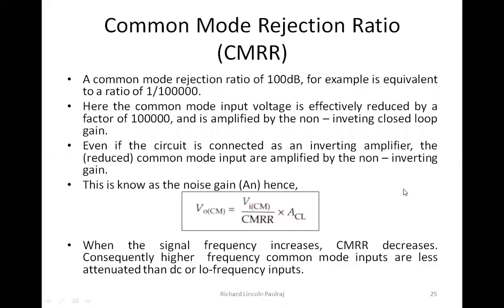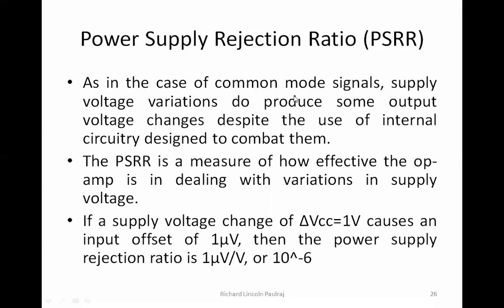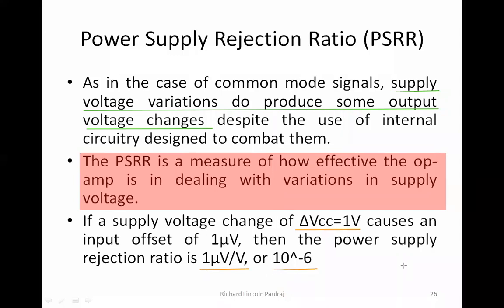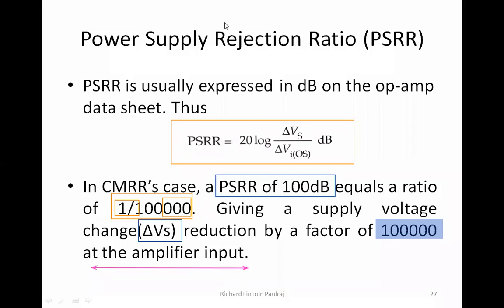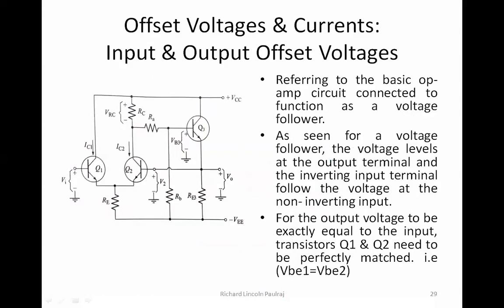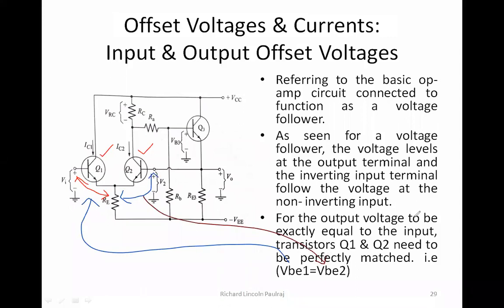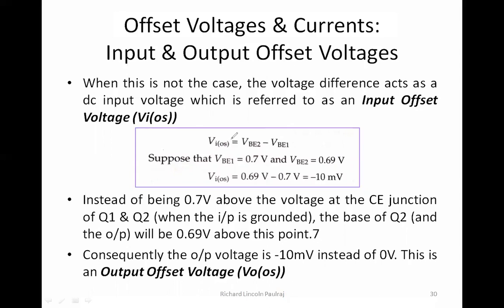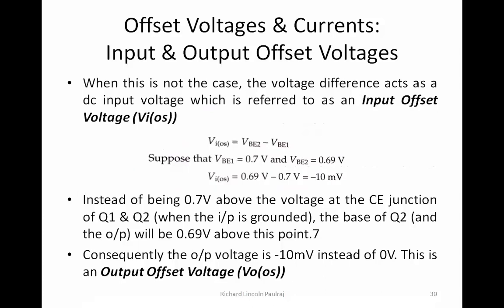L7 , Module 1, OPERATIONAL AMPLIFIER FUNDAMENTALS , PSRR & Input Output Offset Voltage , LIC